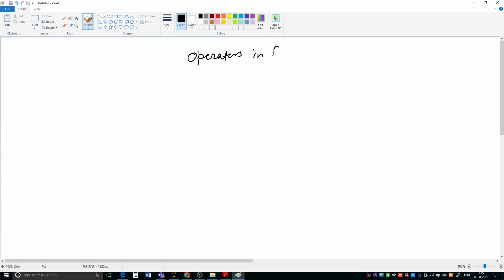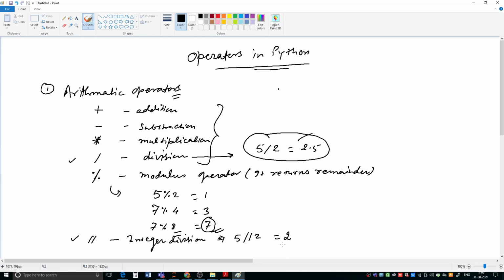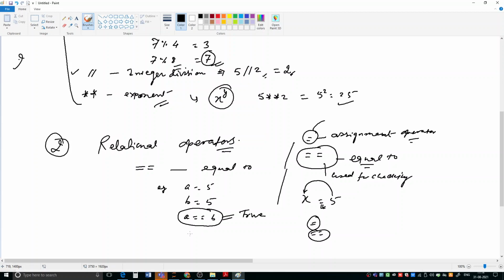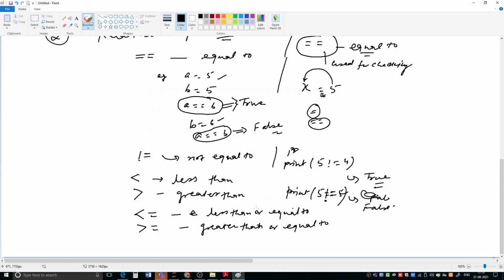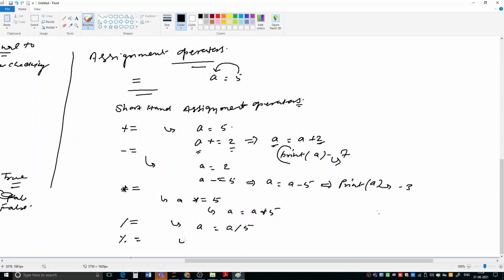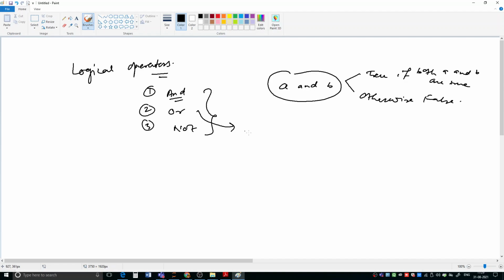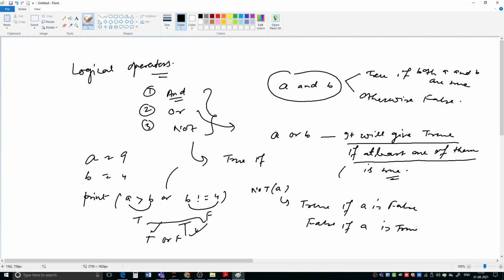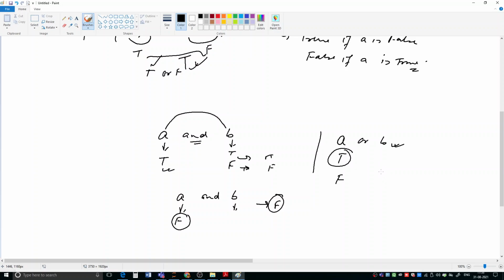Operators in Python Part 1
This video is about operators in Python. In this Videos I have covered Arithmetic Operators, Relational Operators, Assignment Operators and Logical Operators. And It is direct from my classroom.